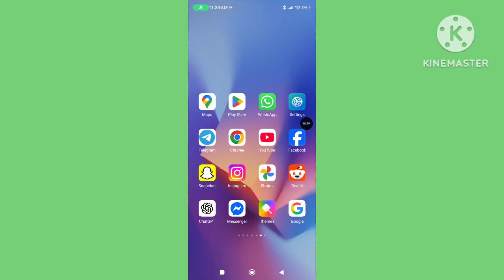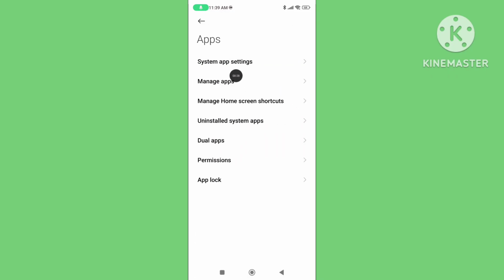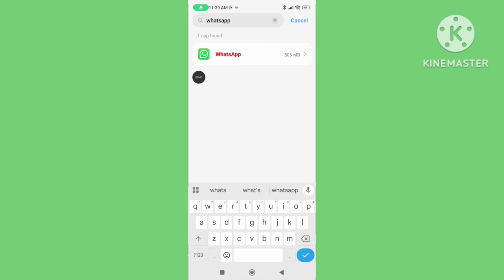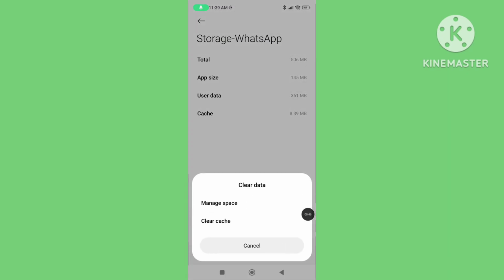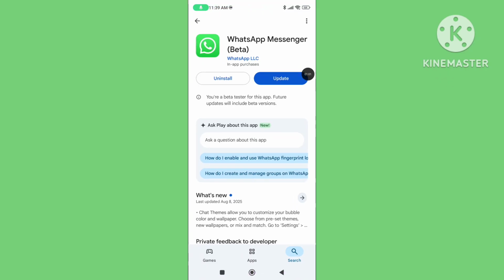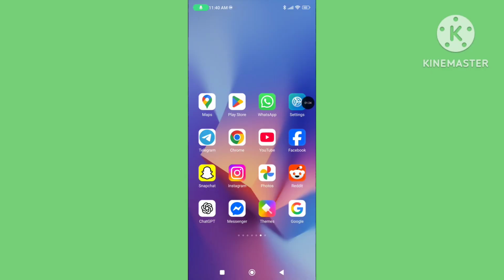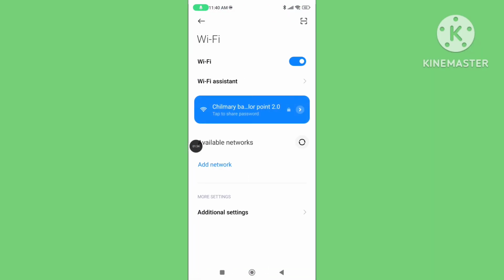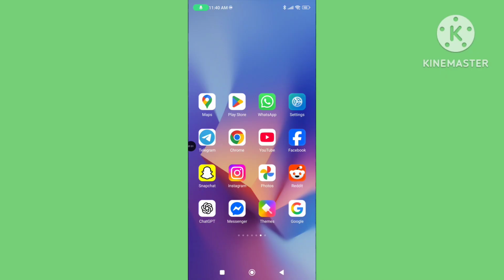Fix WhatsApp Unable To Back Up Messages Problem | WhatsApp Backup Problem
Fix WhatsApp unable to back up messages problem. WhatsApp backup problem. Unable to back up messages problem WhatsApp.